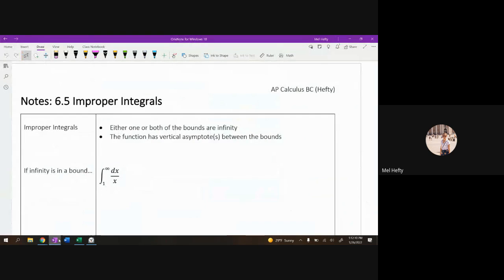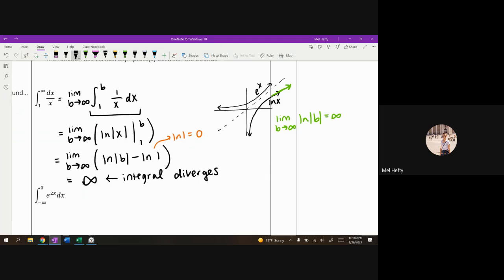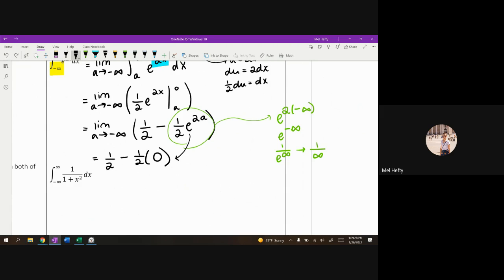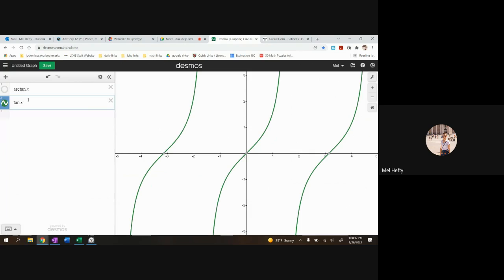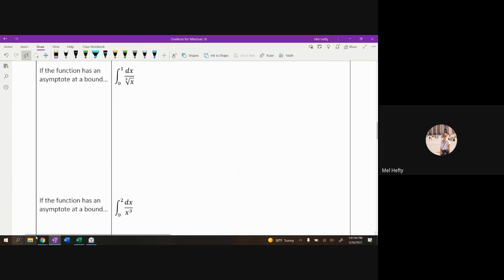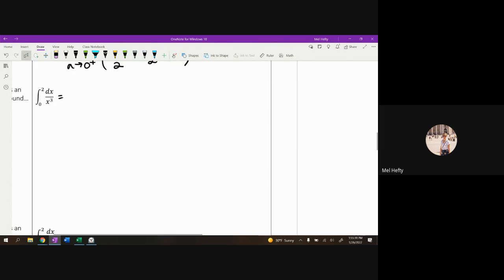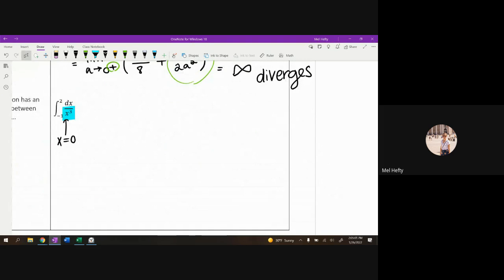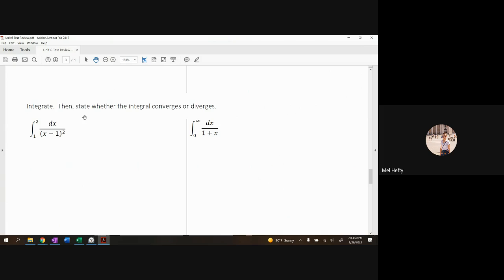BC - Section 6.5 Improper Integrals (1/26)